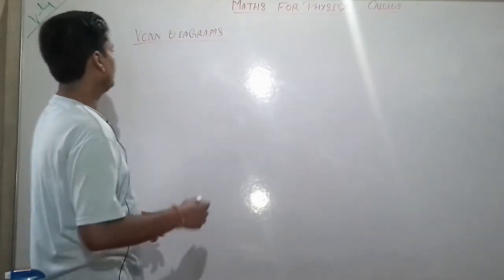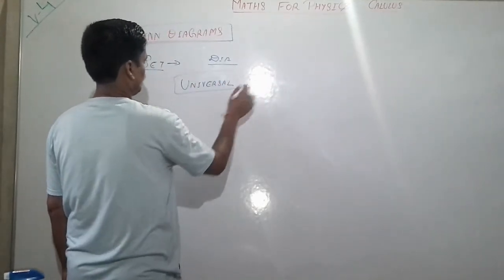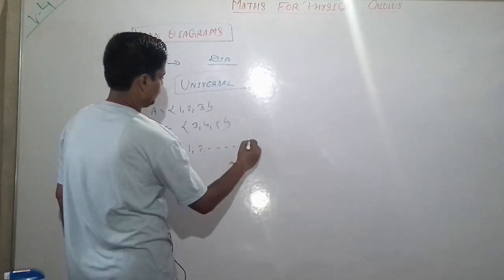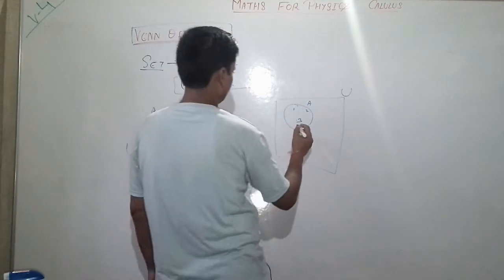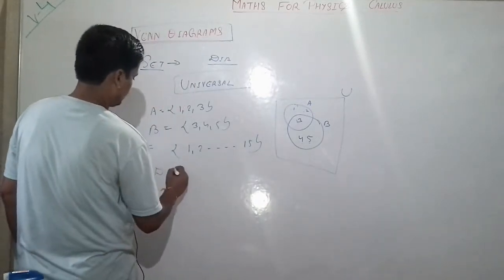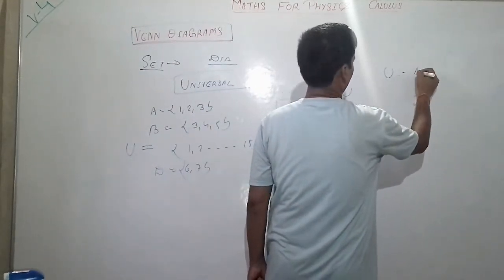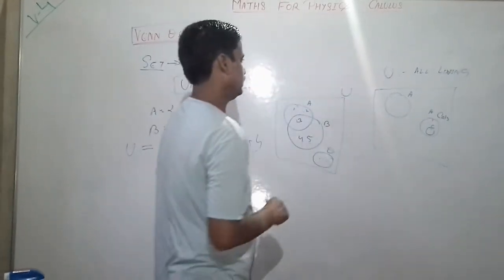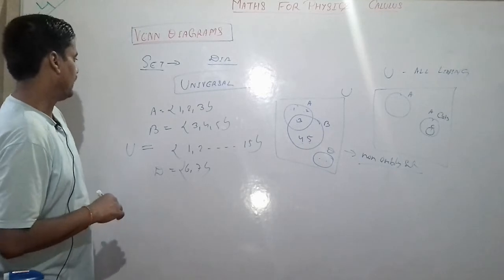LECTURE 4| VENN DIAGRAMS | CALCULUS | THEORETICAL PHYSICS